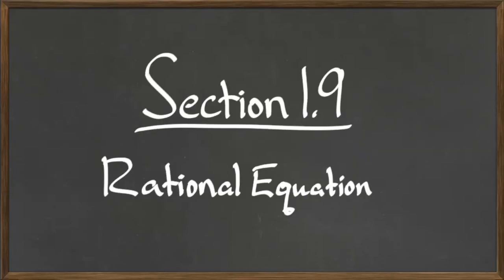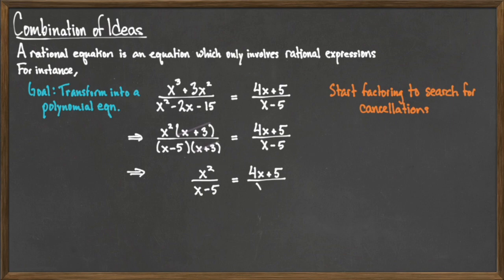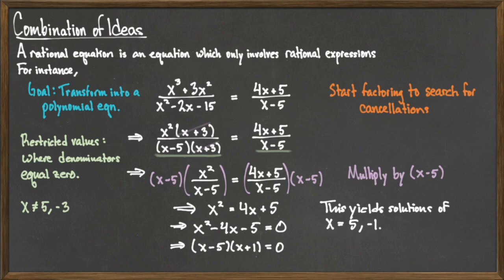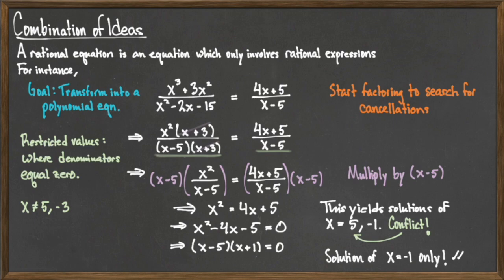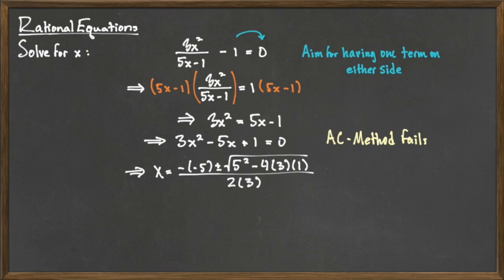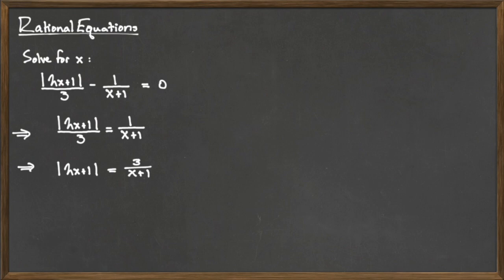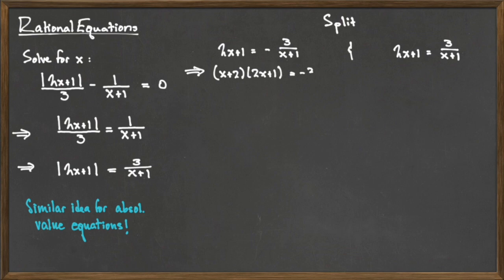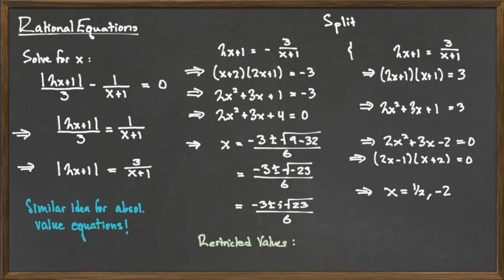Section 1.9 (Part 1 of 2) Rational Equations